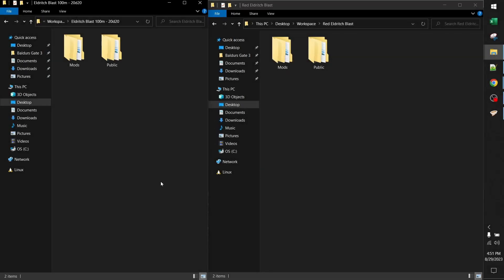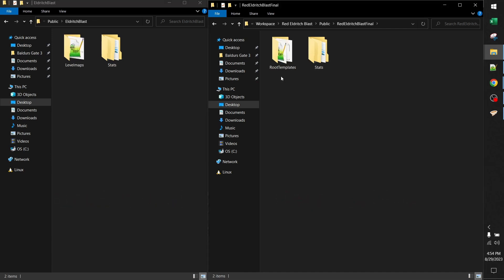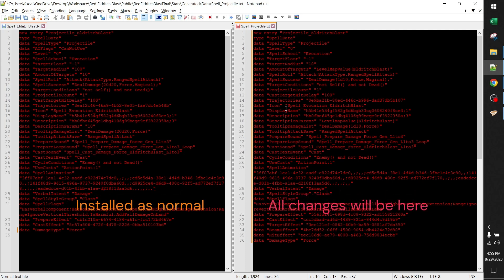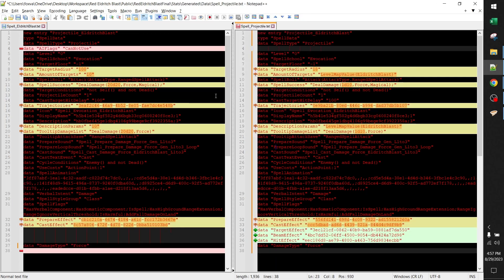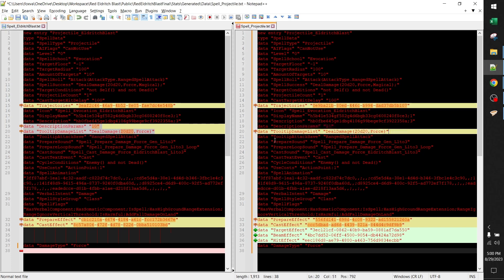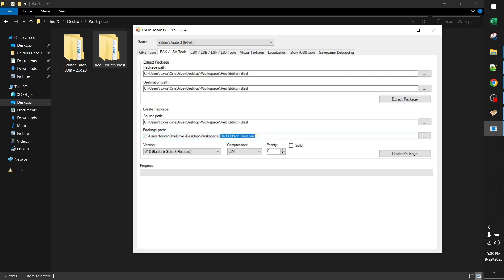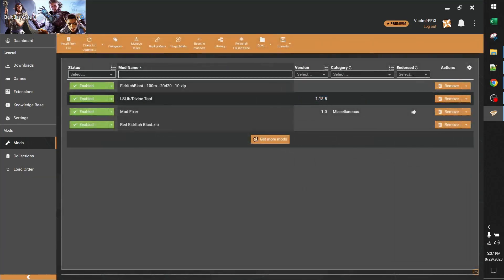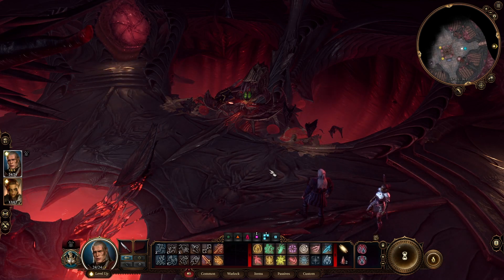Baldur's Gate 3: Tutorial for merging mods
A simple guide on how to perform a manual merge between two mods for Baldur's Gate 3.

While not a universal guide, learning to do this may help you merge mods for other games as well since the steps are often similar. Be sure to consult with your game's modding community to verify the proper steps and tools needed.